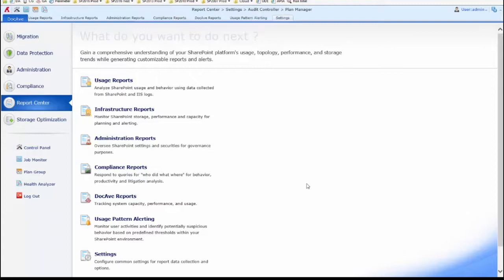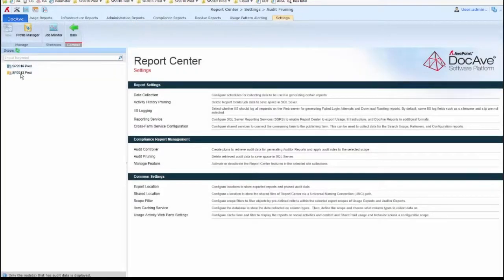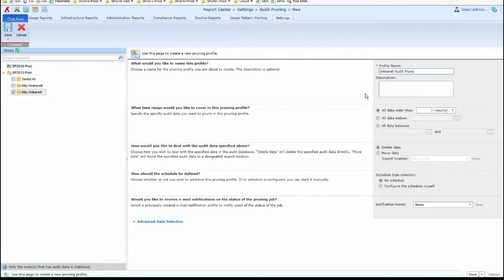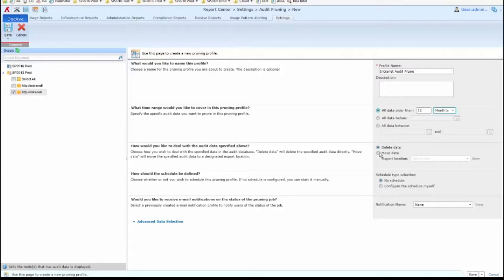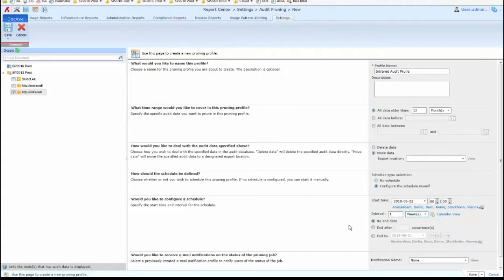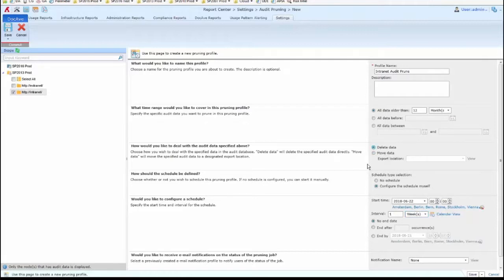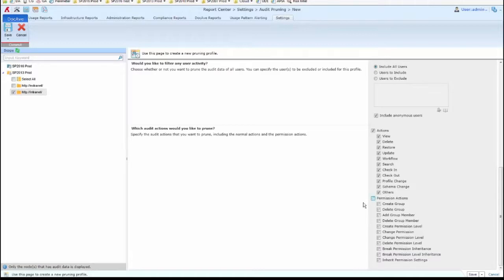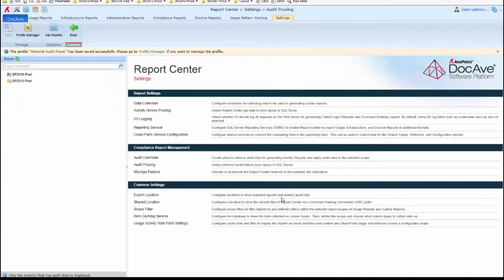How-To: DocAve - Report Center - Audit Controller - Audit Pruning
HOW-TO:
DocAve - Report Center - Audit Controller - Audit Pruning